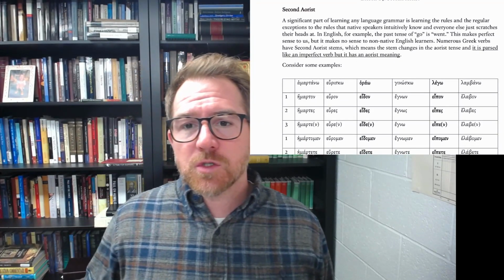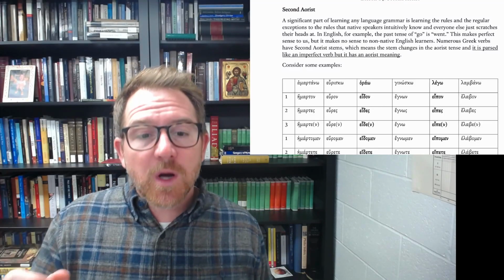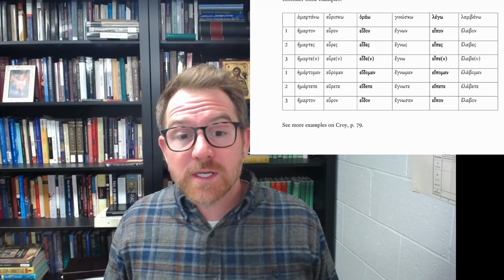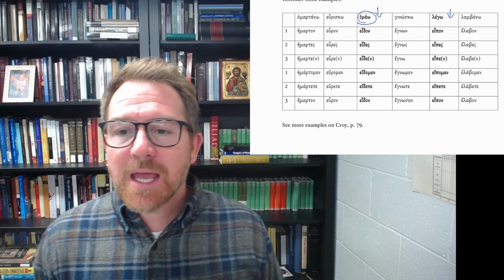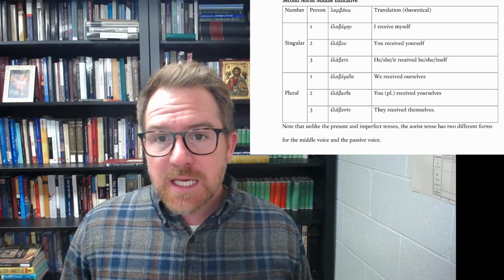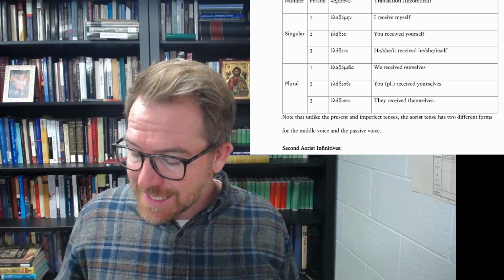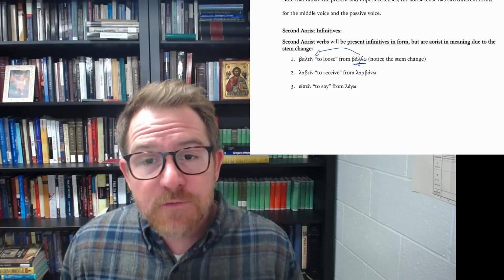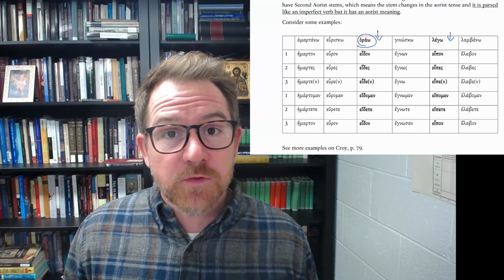Biblical Greek - Introduction to the Second Aorist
This video introduces the forms of the second aorist.